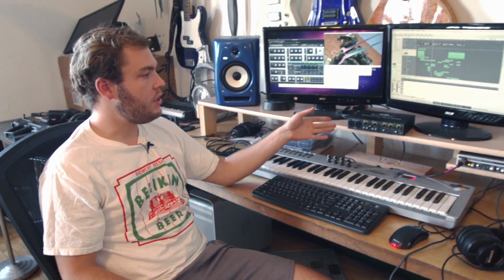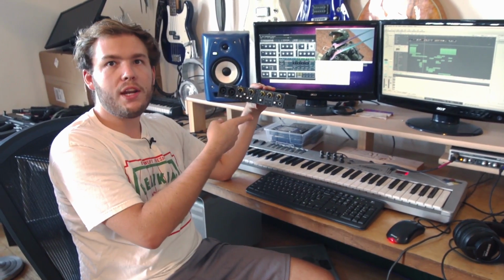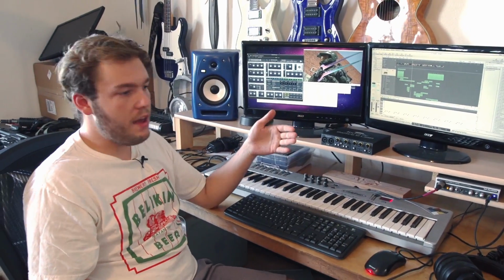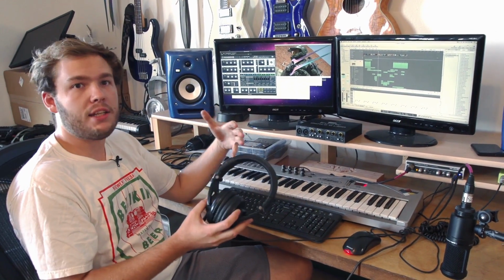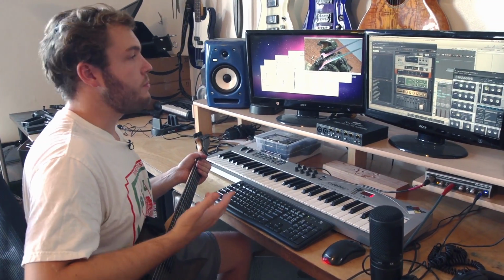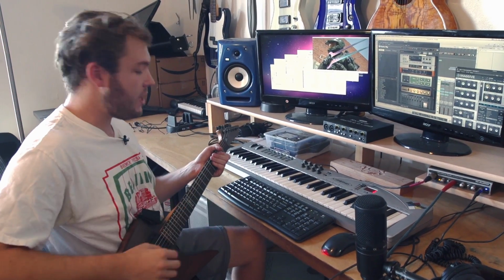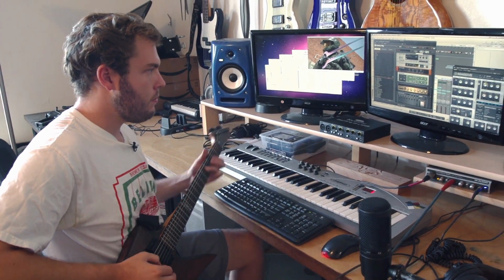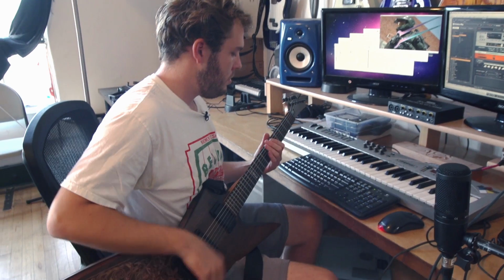Sam Jams: How our music is made!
Ever wonder where we get our songs from? Check this out.

You can use our music in your own videos, as long as they don't have ads, and you link to our YouTube channel for credit! Check out the songs here: